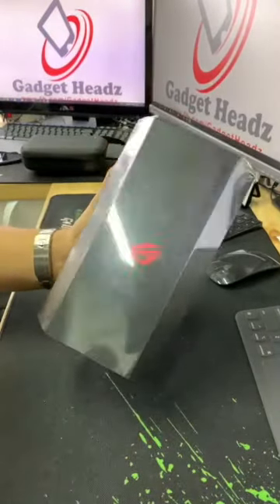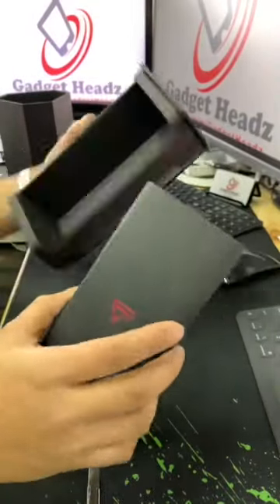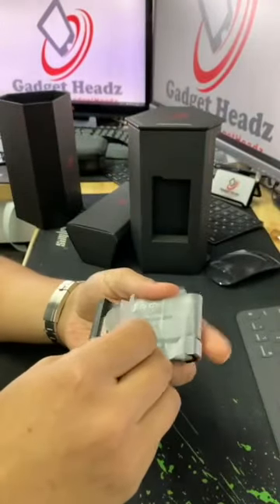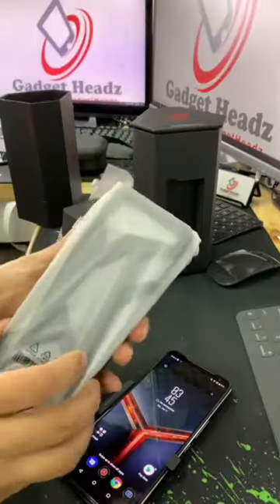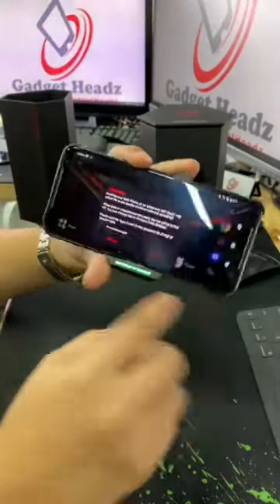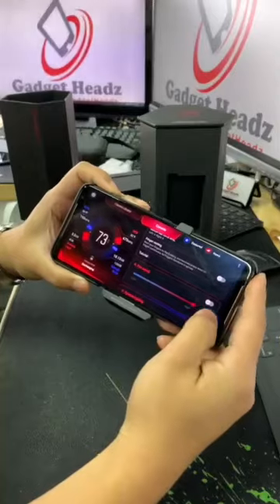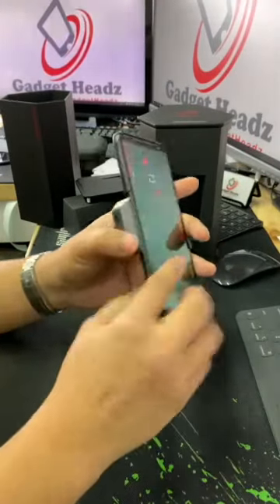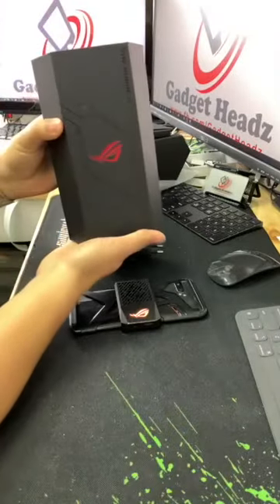Asus ROG Phone 2 Strix Edition Unboxing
Enjoy our unboxing of the ROG Phone 2 Strix Edition.